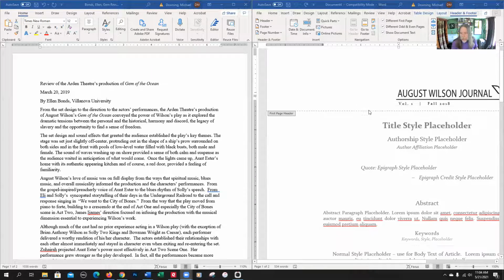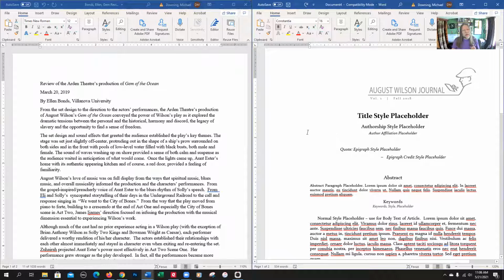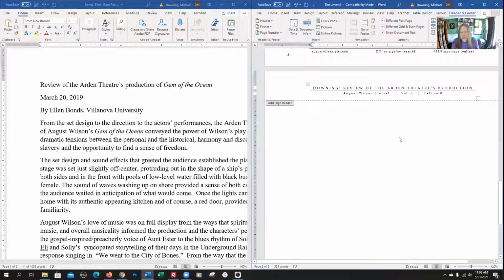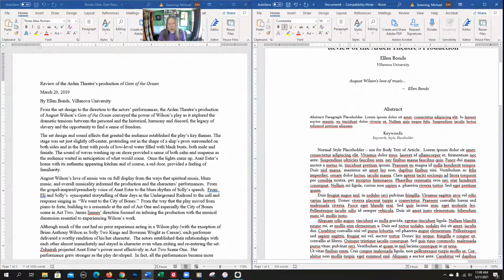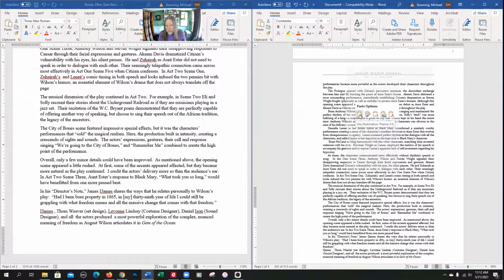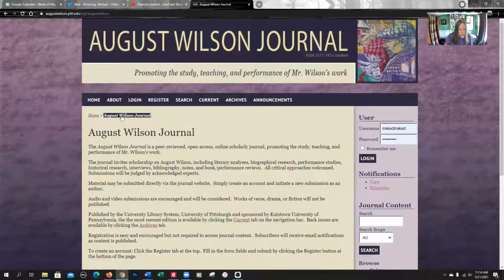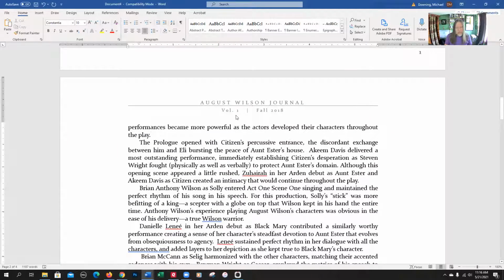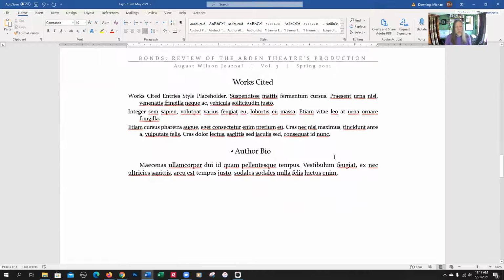AWJ Layout Video May 2021